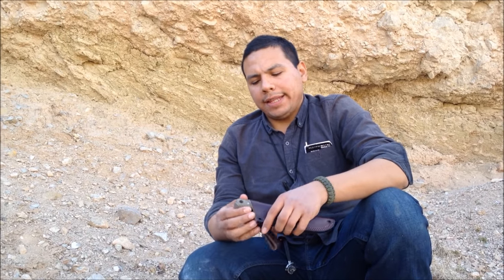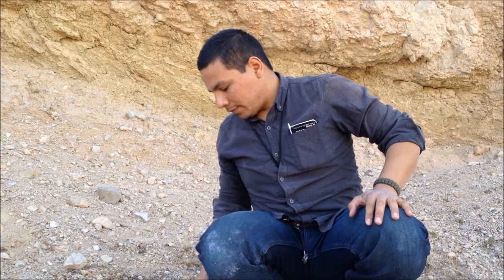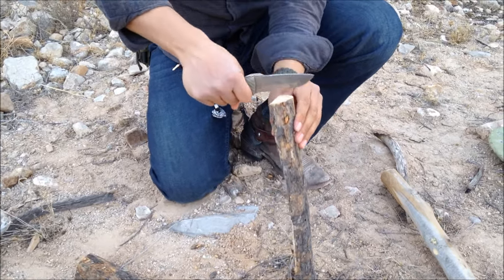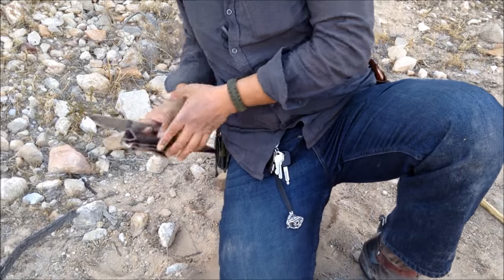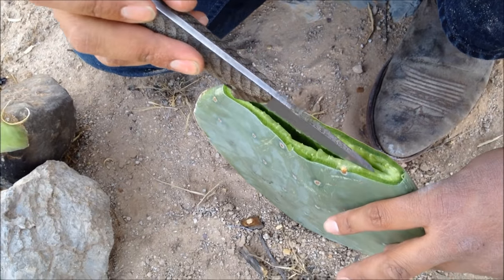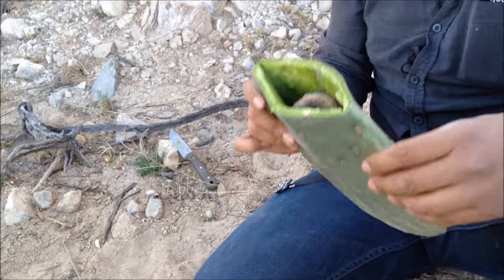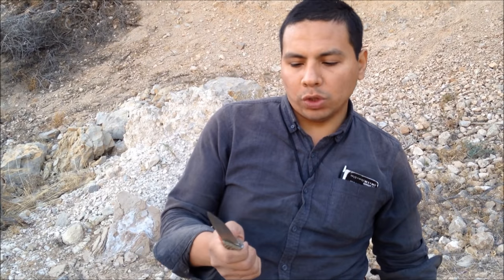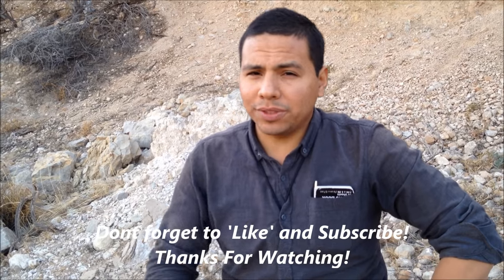BHK Woodsman Pro/Cactus Water Container! REVIEW -Junkyard Fox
For this review, we head out to the american southwest, to test out the BHK Woodsman by scraping of the thorns from a cactus pad, making a one stick fire and hollowing out the cactus pad to boil some wild water to drink.
specs on this tool are 8 /78 overall length, 3 /58 cutting length, 5/32 O1 tool steel, Scandi Grind with Green Micarta scales.

filmed in the El Paso, Texas/New Mexico area, Chihuahuan Desert. Survival, Self-Reliance, Bushcraft, Camping, Making Fire, James Harris. Original music by Cuervo Negro. Junkyard Fox